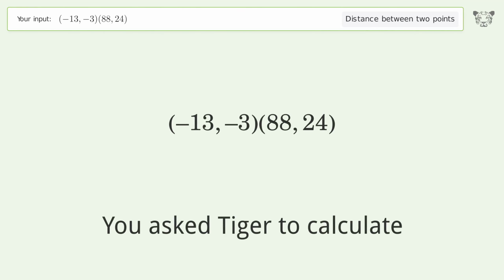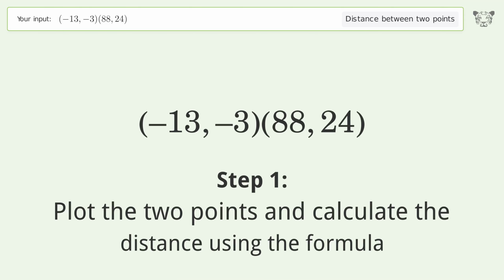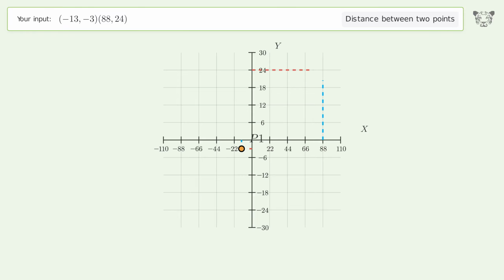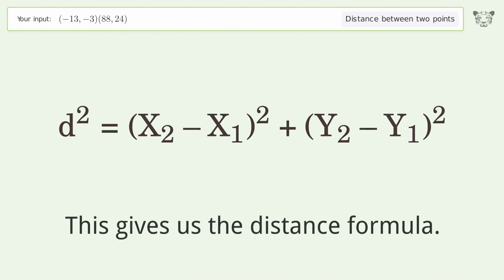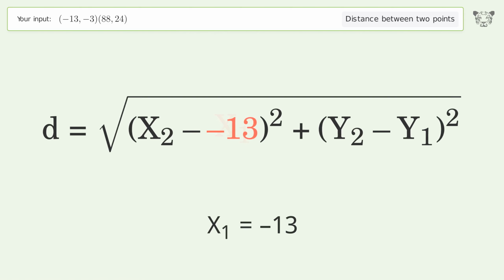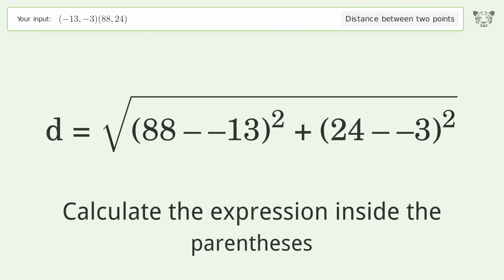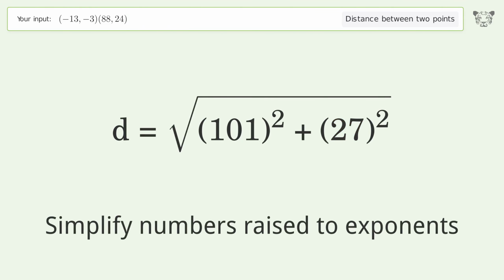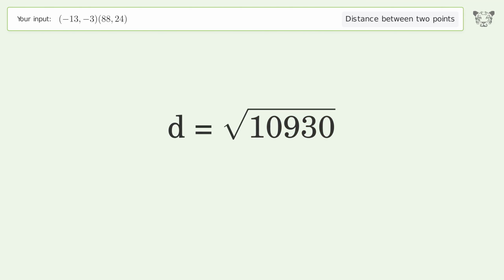Find the distance between two points p1 (-13,-3) and p2 (88,24): Step-by-Step Video Solution